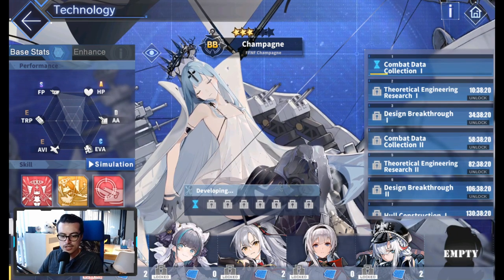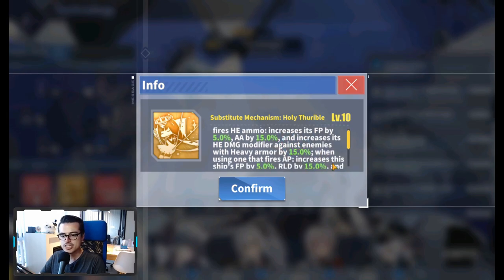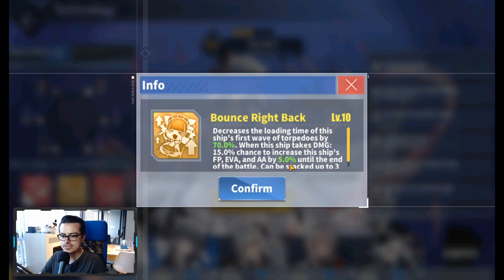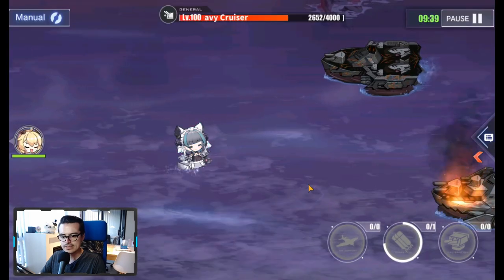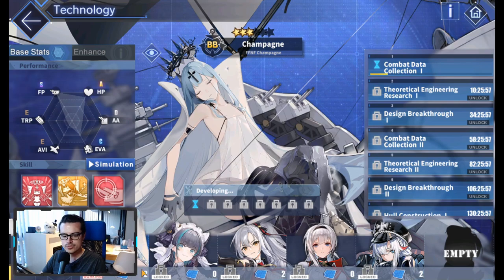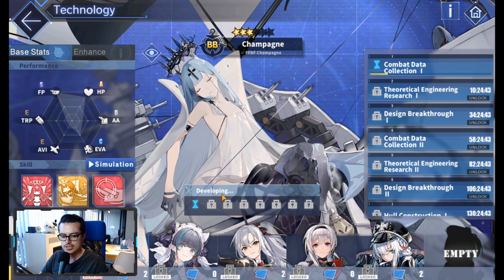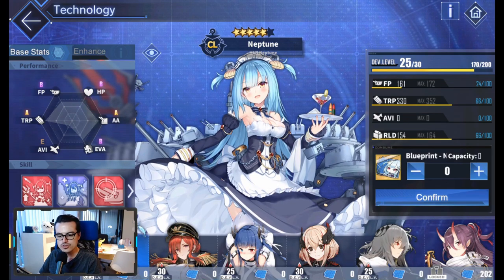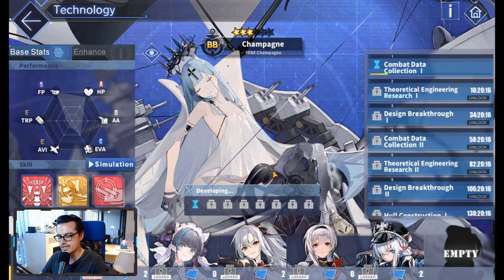Azur Lane - New PR3 Ships Overview & Guide!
Taking a look at the new PR3 ships released today!